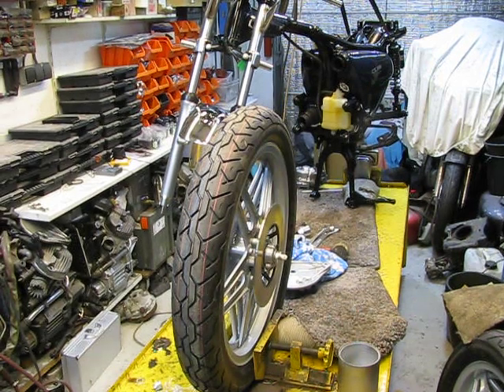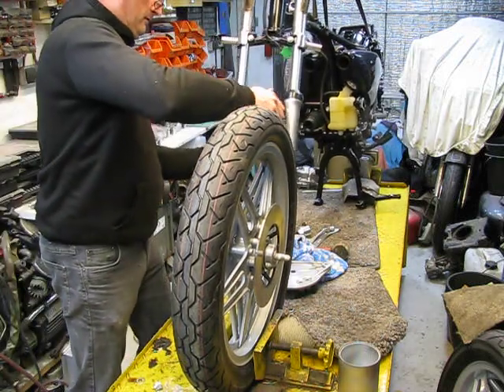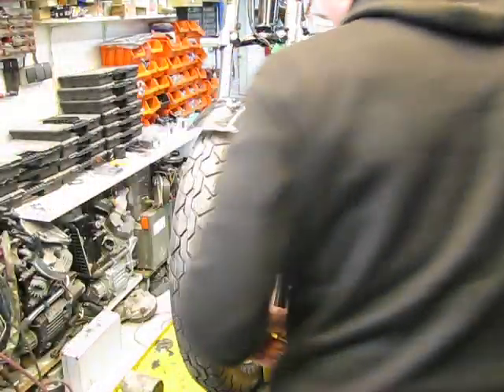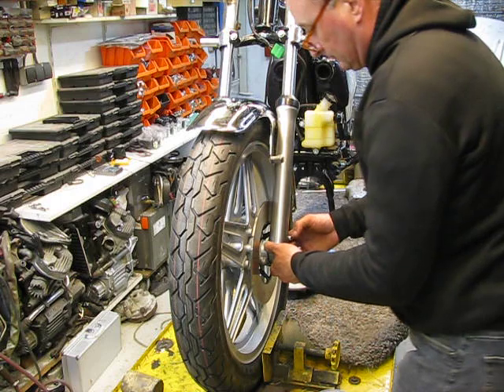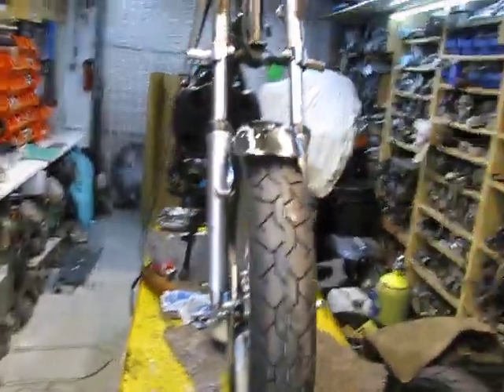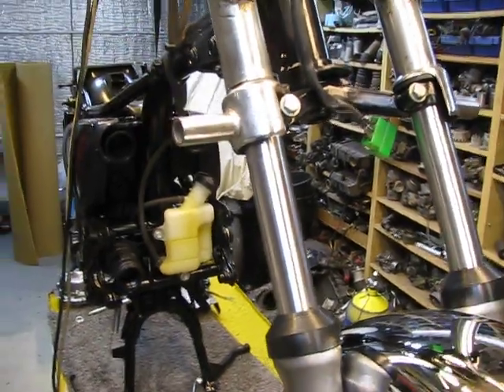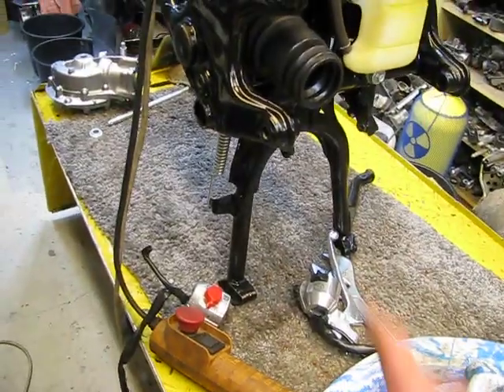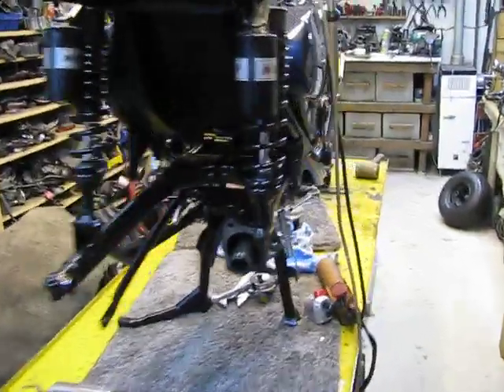restore cx500 frame part 25